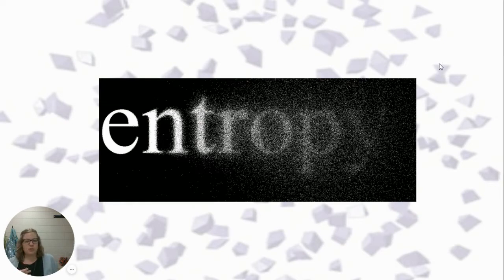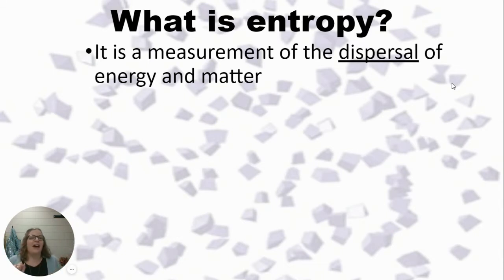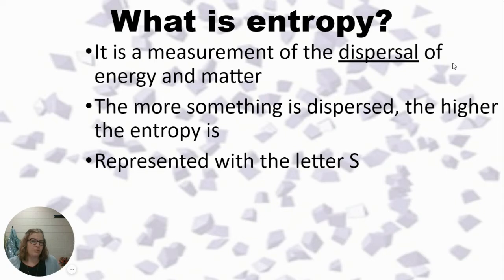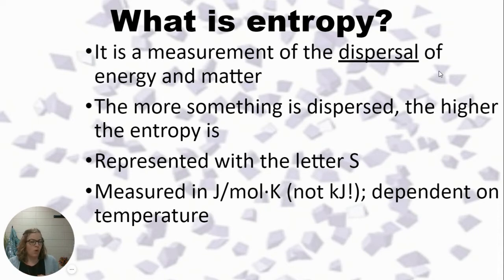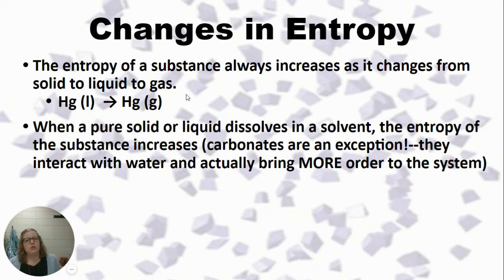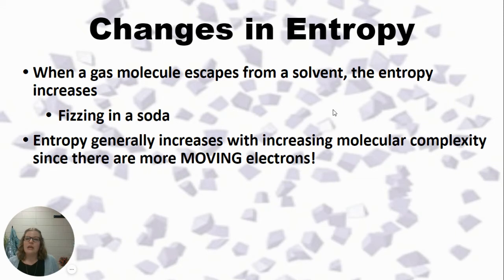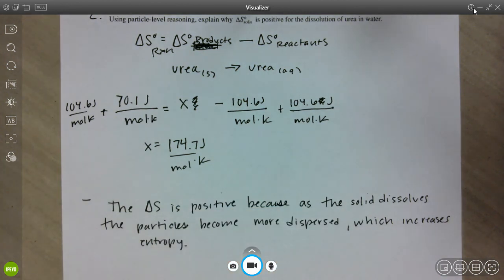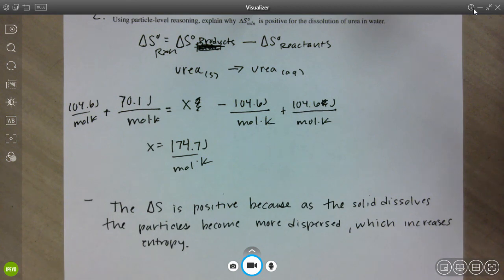AP Chemistry Unit 6.8- Entropy